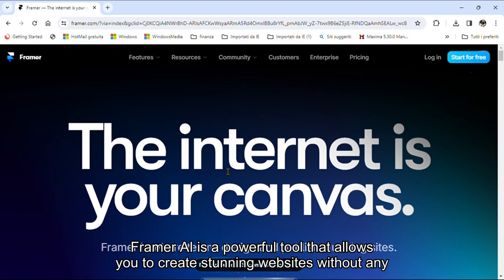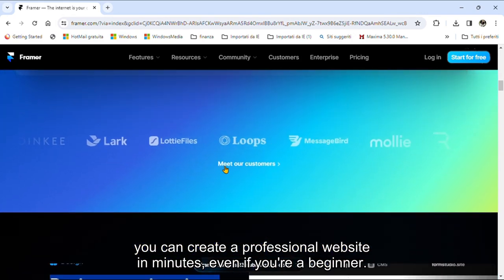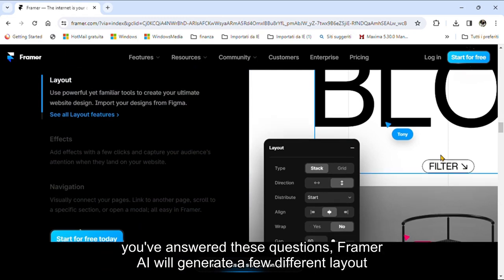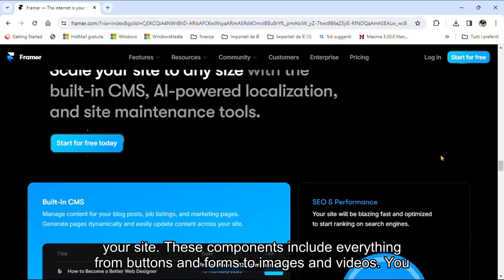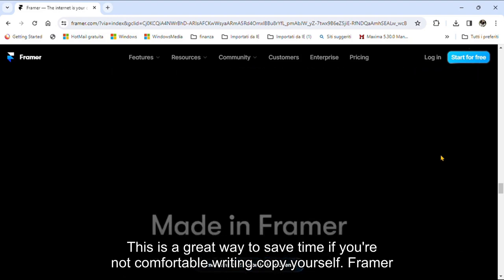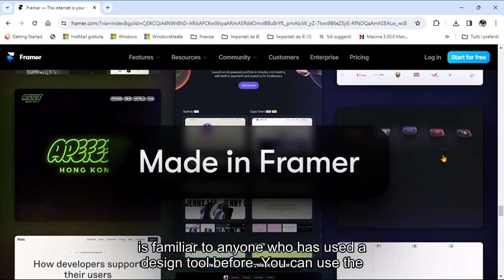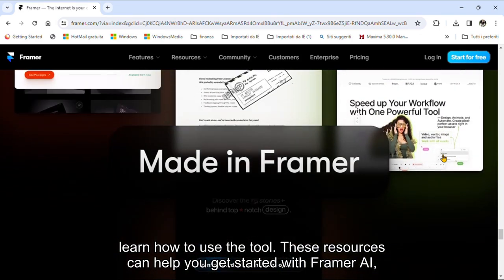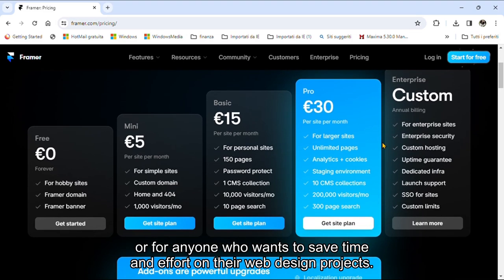Framer AI: Design Stunning Sites on a Familiar Canvas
Framer AI is a powerful tool that allows you to create stunning websites without any coding knowledge. It uses artificial intelligence to generate layouts, components, and even copy for your site. With Framer AI, you can create a professional website in minutes, even if you're a beginner.